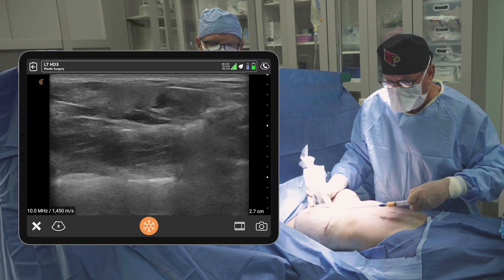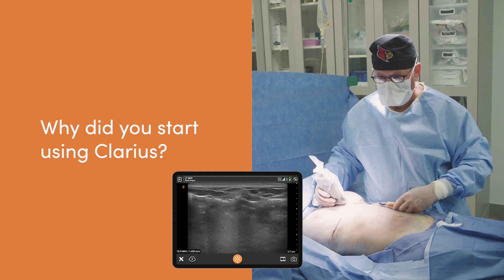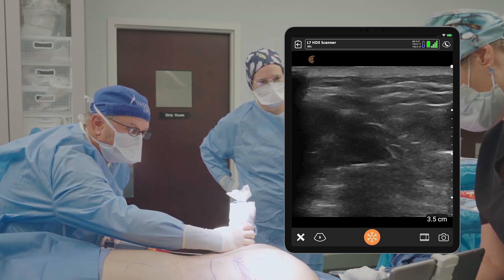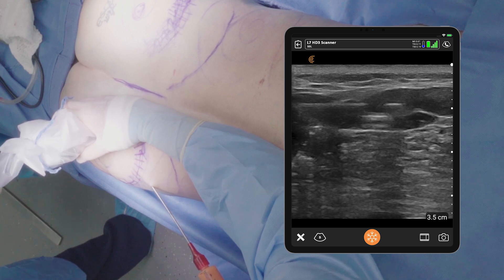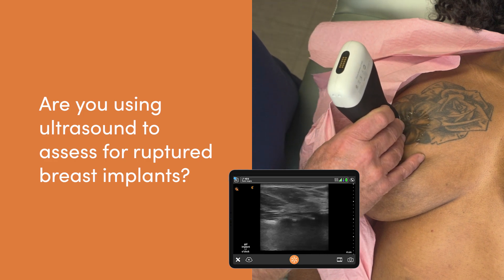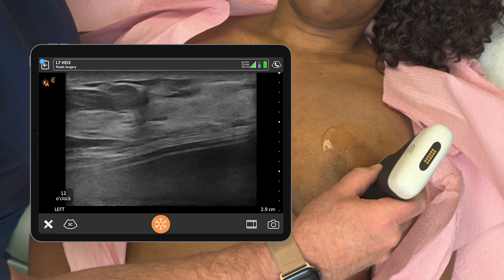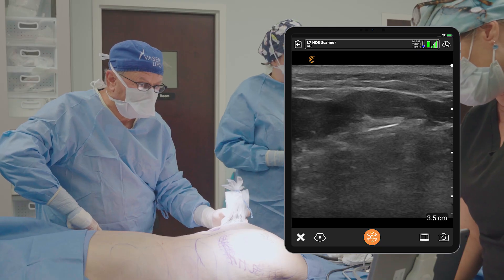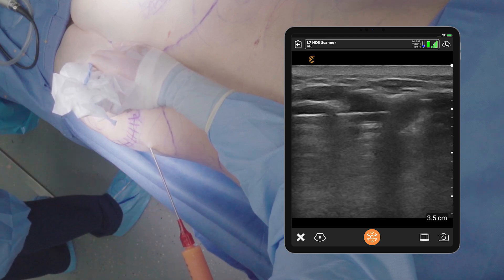World-Renowned Plastic Surgeon Shares His Ultrasound Secrets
When Dr. Marc Salzman recorded ultrasound-guidance training videos for Clarius, he didn’t realize that his expert techniques would help surgeons worldwide gain confidence in new procedures.

I’ve had people from all over the world come up to me at meetings and say, “Thank you very much; I learned how to do a PEC block from your video”, says Dr. Salzman. “I guess it’s possible because we show and explain every step in the teaching videos and if you have the machine, it’s not hard to try. It gives you confidence when you watch another surgeon doing it.”

A double-board certified plastic surgeon with more than 30 years of experience, Dr. Salzman dedicates a great deal of his time outside his plastic surgery practice teaching his innovative techniques to residents, physicians, nurses, and paramedical cosmetologists. We are excited he will be sharing his expertise with us during a new webinar on October 23: Ultrasound-Guided Fat Grafting: Safe Techniques for BBL and Breast Augmentation. Register now to learn his proven ultrasound-guided techniques for improving the safety of Brazilian Butt Lift (BBL) procedures and autologous fat transfer in breast augmentations.

While we were at Dr. Salman’s practice to prepare for the upcoming webinar, we had the opportunity to capture some of his thoughts about how Clarius has made a difference in his practice over the years. We were delighted to hear he recommends Clarius ultrasound to his colleagues.

I always recommend Clarius Ultrasound to people who ask me. I’ve tried all the other ones and it just shines above the others. I like the wireless component to it. I like the choices of the three different models. I like the form factor. I like the fact that it is updated constantly. I haven’t, knock wood, seen one break yet or not be usable. So, I have nothing but positives to say.”

Watch this 4-minute video to hear how Dr. Salzman uses Clarius ultrasound to enhance patient safety.